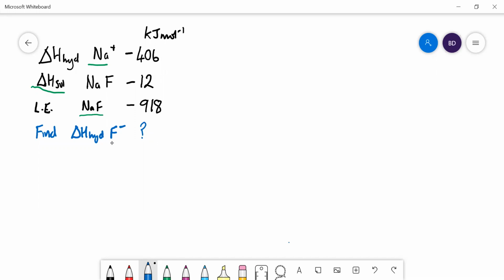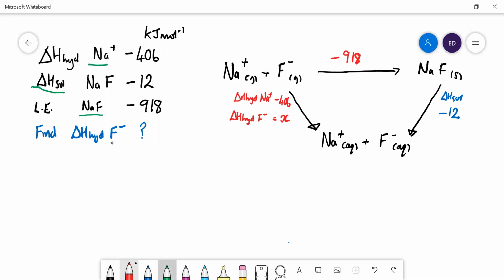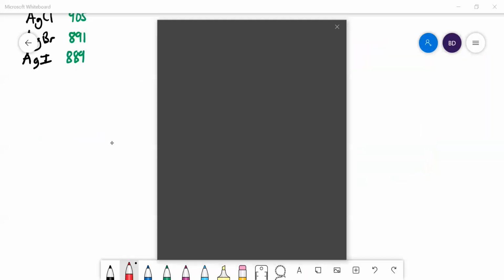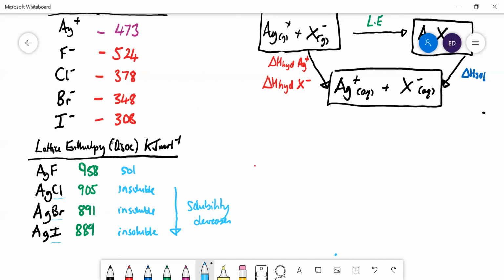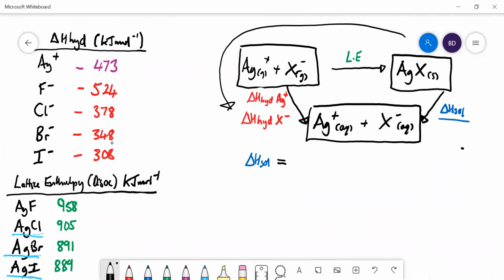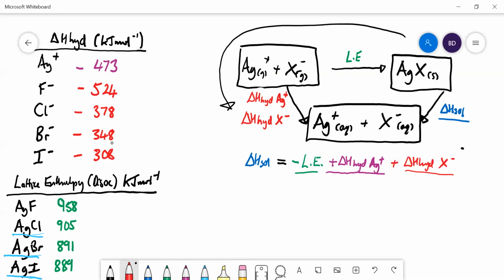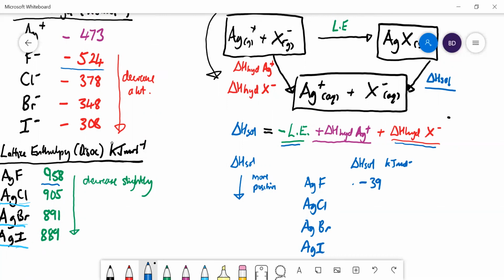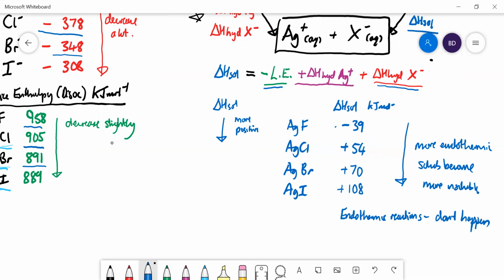1.8 Thermodynamics No 9b - More Enthalpy of Solution Calculations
AQA A-level Chemistry 1.8 Thermodynamics
Calculating Enthalpy of Solution. The significance of enthalpy of solution to solubility.